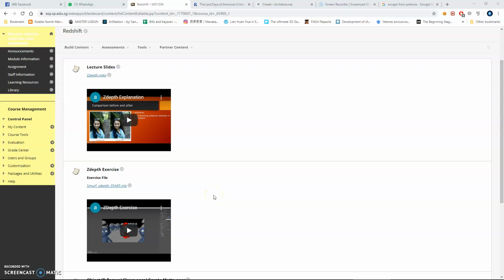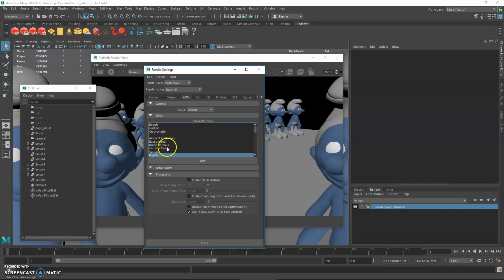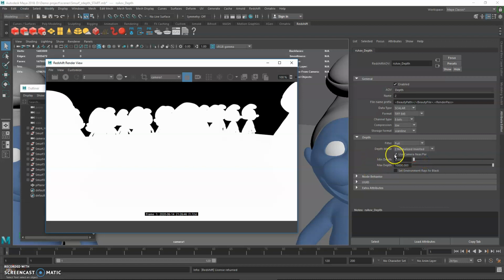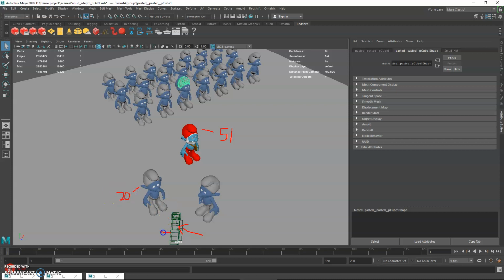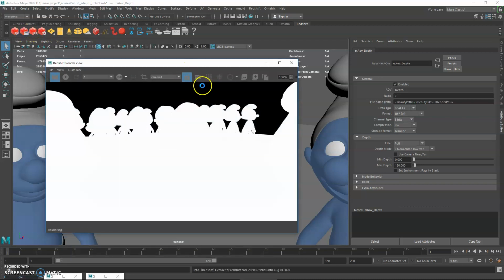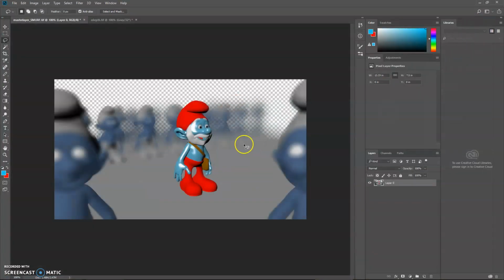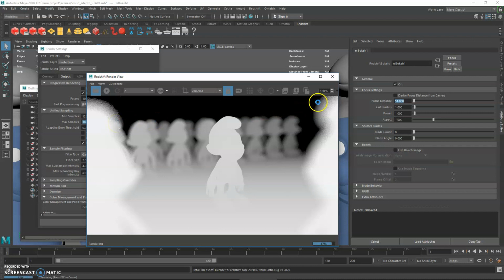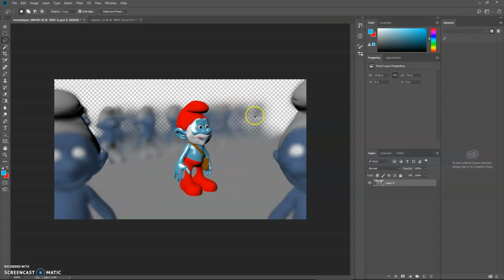Zdepth Exercise v2